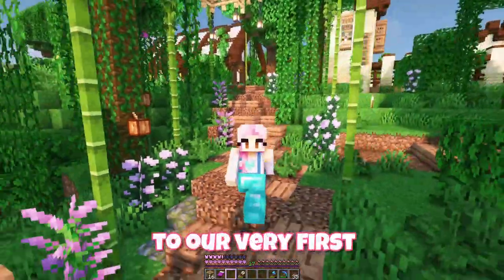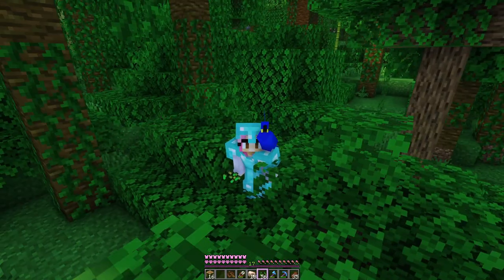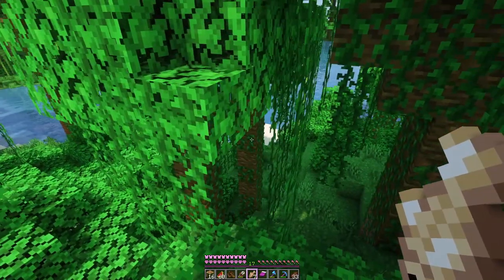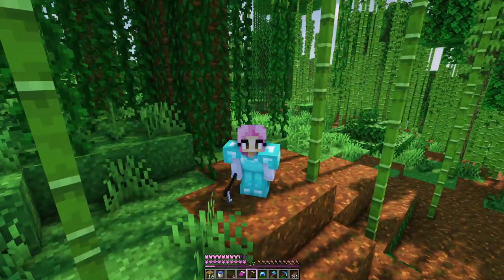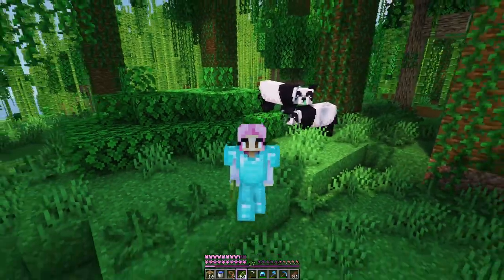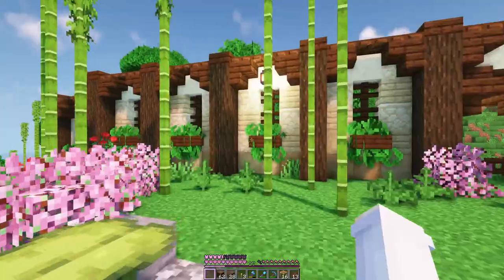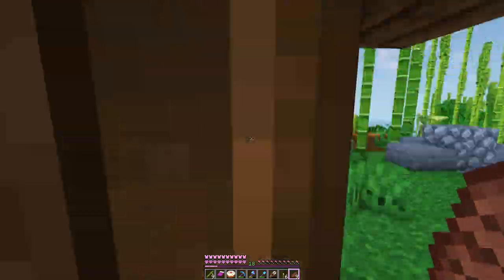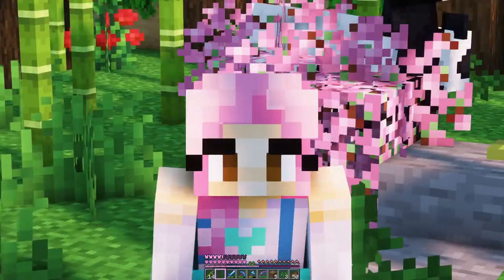PANDA Sanctuary 🐼 | Minecraft 1.18 Let’s Play Cottagecore Hardcore | Ep. 9 Enclosure build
Today in Hardcore Minecraft, we're collecting all the jungle animals, and making a sanctuary for our new pandas!:) In this video I use Complementary shaders, Empiur's pink hotbar, Lambda better grass, and jicklus pretty in pink texture packs
Sorry for the particularly choppy frame rate in this video! not sure why it was extra bad, but I'm hoping to get a new graphics card maybe soon 😊